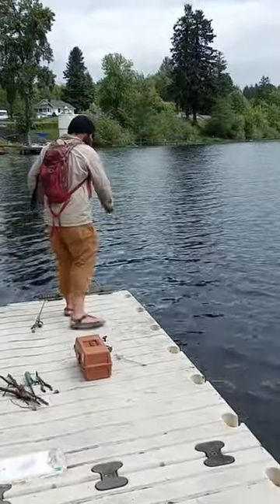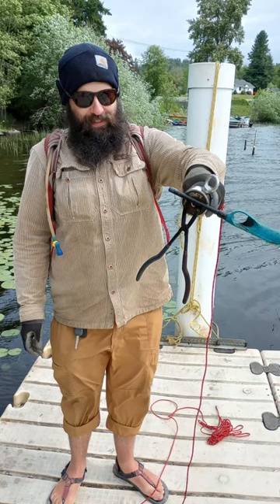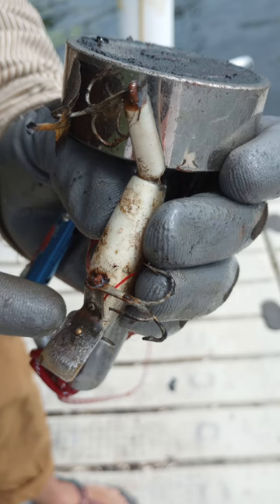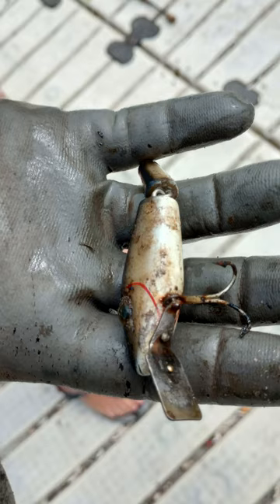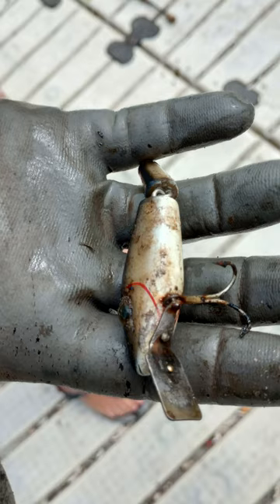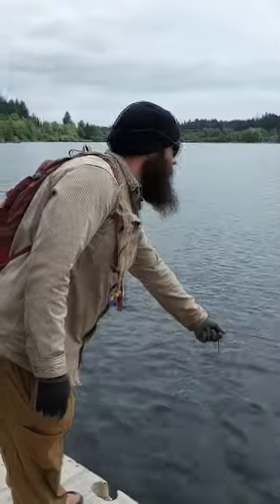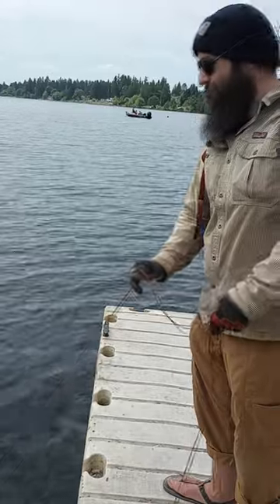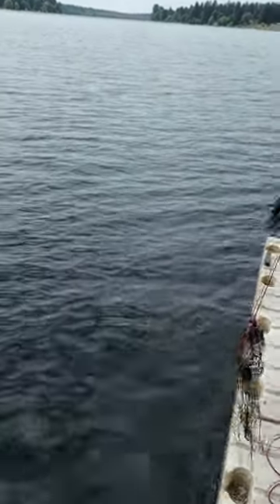Intro to Magnet Fishing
What treasure lies below?